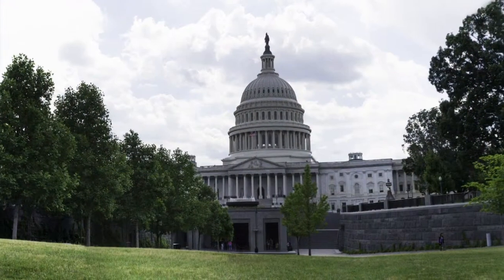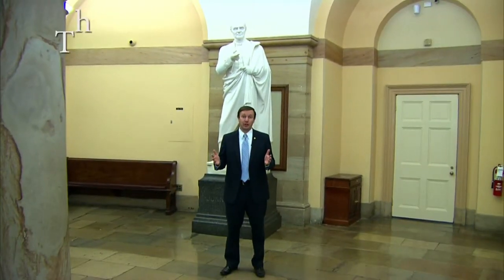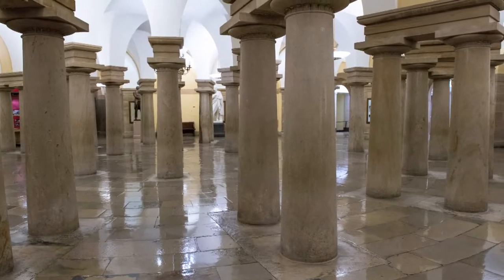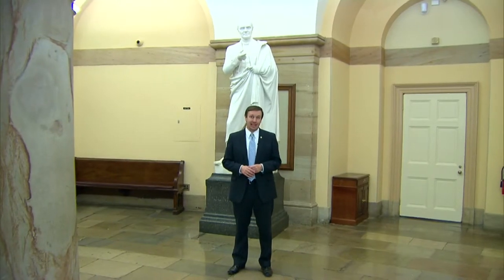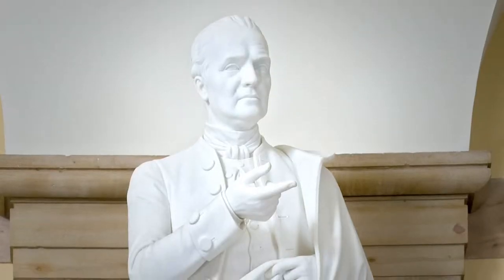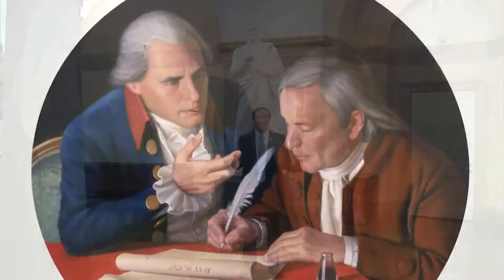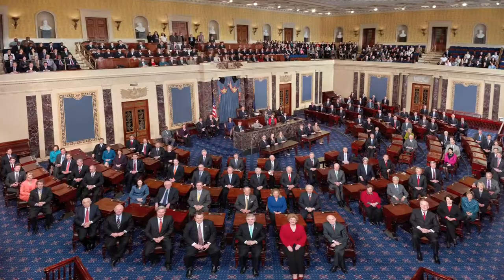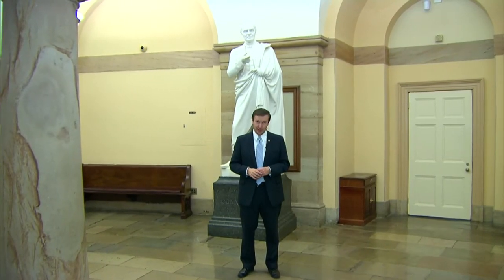Connecticut in the Capitol: Roger Sherman Statue